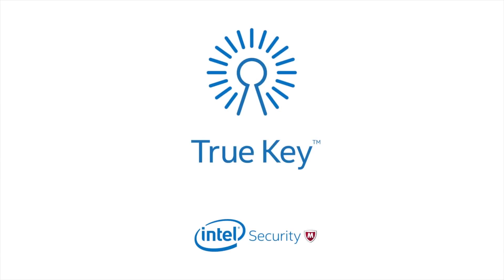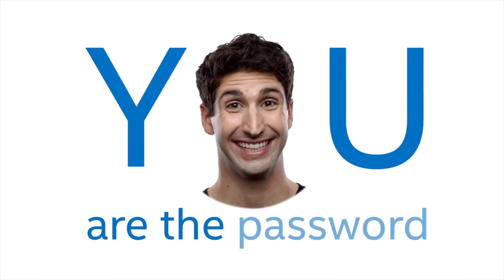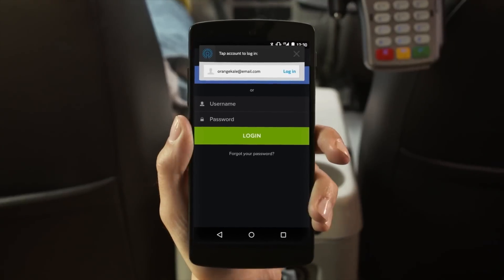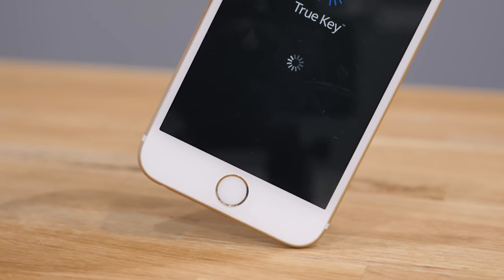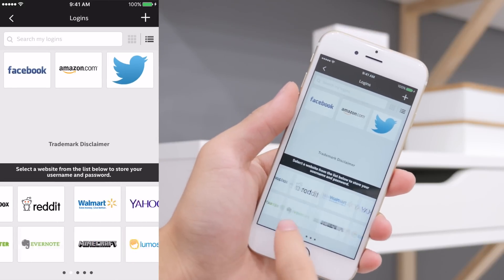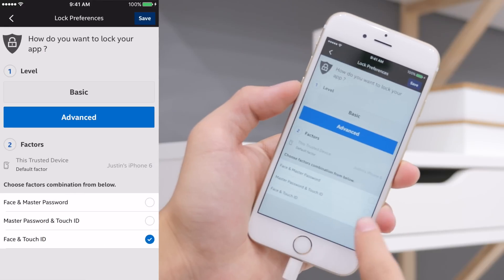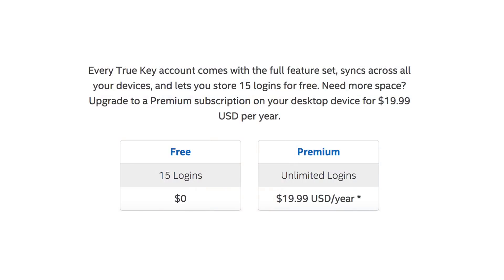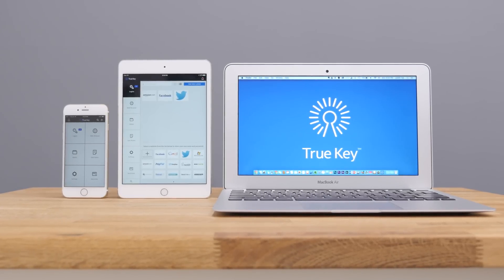True Key by Intel Security Review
A review of True Key password manager by Intel Security for iOS, Android, Windows, Mac!

Free 1-year premium membership (Ends Oct. 31)

SEND ME STUFF:
Justin Tse
V8T 5G2